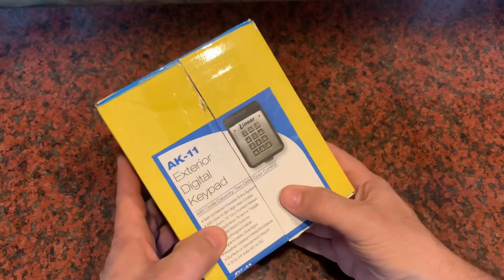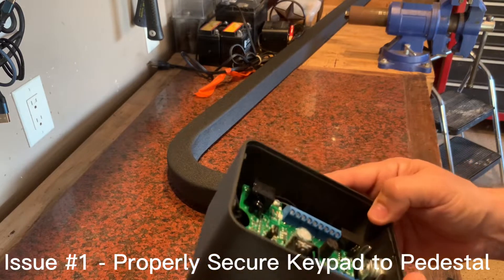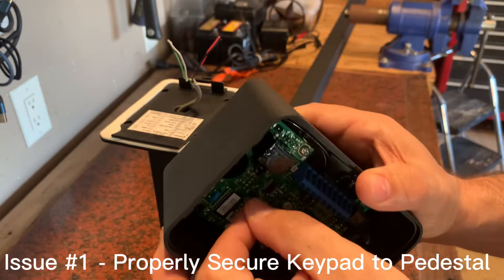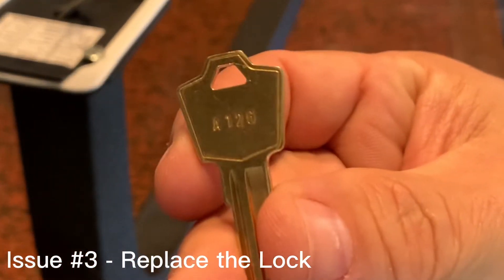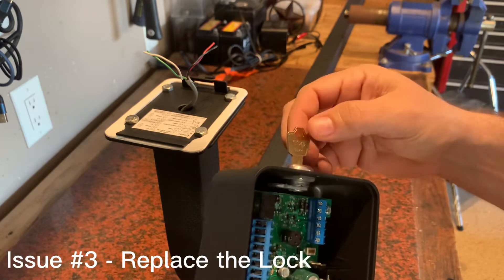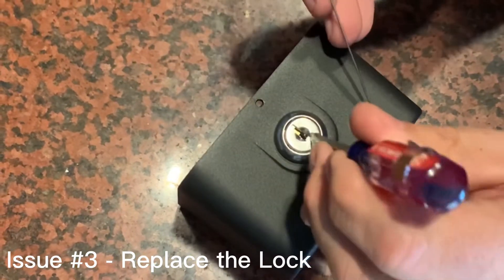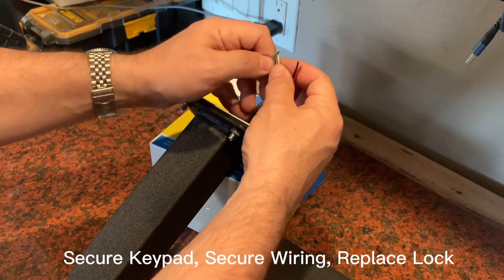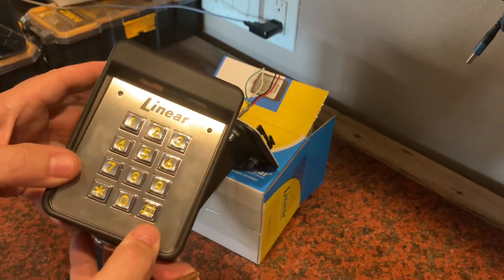✅ Linear AK-11 Keypad ● Security Flaws! How to Protect When Installing On Your Gate!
The AK-11 is a great keypad for operating locked doors and gates, but the installation of the keypad itself can cause security concerns unless you pay attention to these three key points.